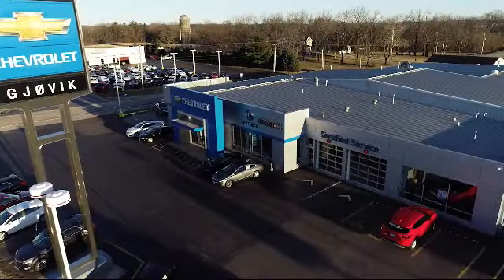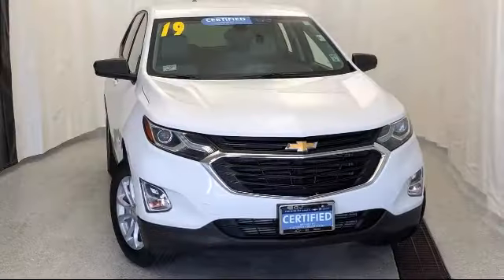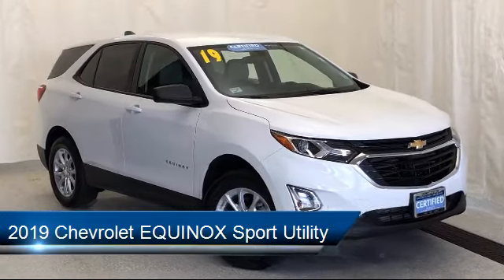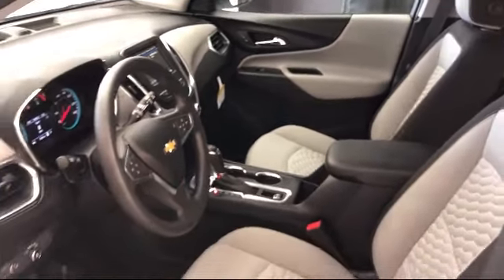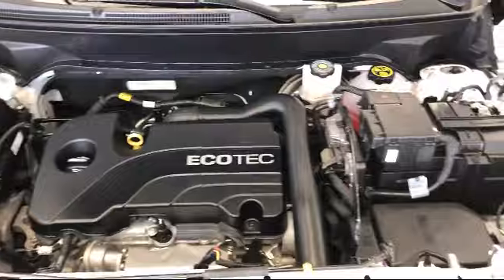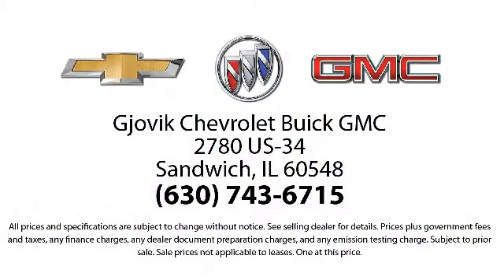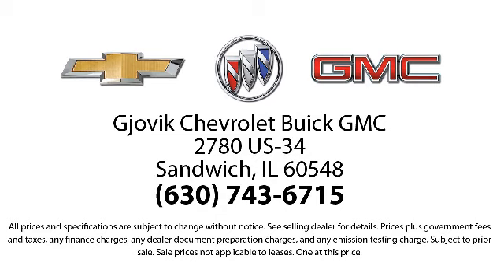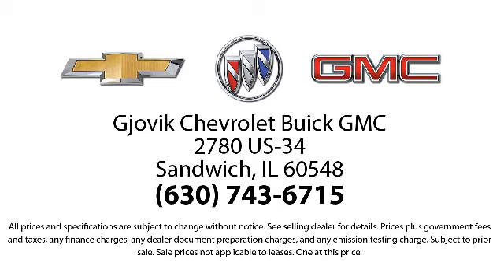2019 Chevrolet EQUINOX Sport Utility LS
2019 Chevrolet EQUINOX Sport Utility LS - Stock Number: P6130 - VIN: 3GNAXSEV3KL270109.